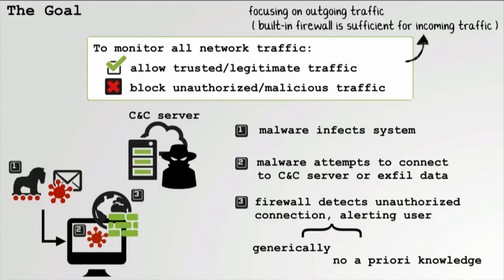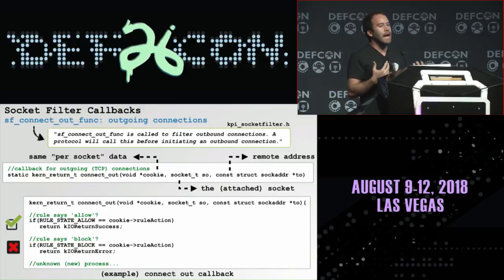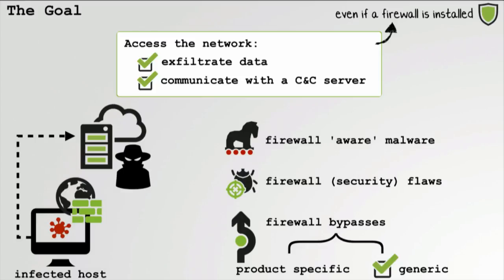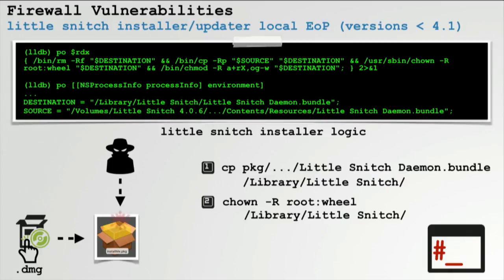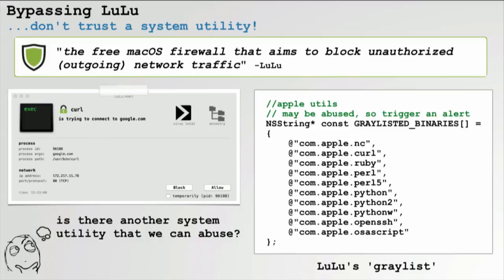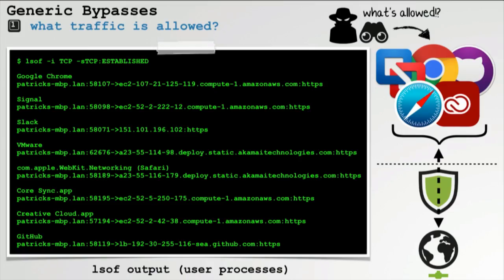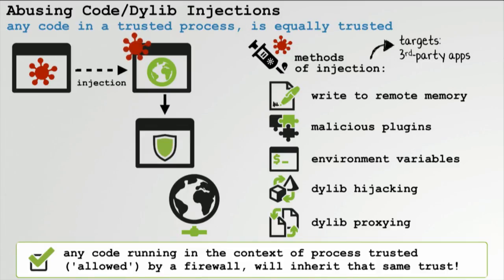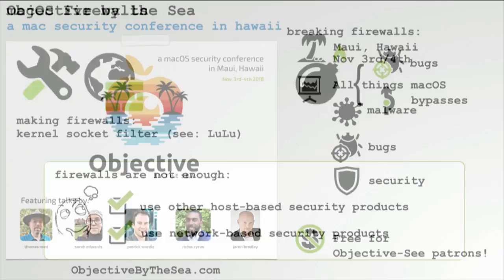DEF CON 26 - Patrick Wardle - Fire and Ice Making and Breaking macOS Firewalls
In the ever raging battle between malicious code and anti-malware tools, firewalls play an essential role. Many a malware has been generically thwarted thanks to the watchful eye of these products.

However on macOS, firewalls are rather poorly understood. Apple's documentation surrounding it's network filter interfaces is rather lacking and all commercial macOS firewalls are closed source.

This talk aims to take a peek behind the proverbial curtain revealing how to both create and 'destroy' macOS firewalls.

In this talk, we'll first dive into what it takes to create an effective firewall for macOS. Yes we'll discuss core concepts such as kernel-level socket filtering—but also how to communicate with user-mode components, install privileged code in a secure manner, and simple ways to implement self-defense mechanisms (including protecting the UI from synthetic events).

Of course any security tool, including firewalls, can be broken. After looking at various macOS malware specimens that proactively attempt to detect such firewalls, we'll don our 'gray' (black?) hats to discuss various attacks against these products. And while some attacks are well known, others are currently undisclosed and can generically bypass even today's most vigilant Mac firewalls.

But all is not lost. By proactively discussing such attacks, combined with our newly-found understandings of firewall internals, we can improve the existing status quo, advancing firewall development. With a little luck, such advancements may foil, or at least complicate the lives of tomorrow's sophisticated Mac malware!